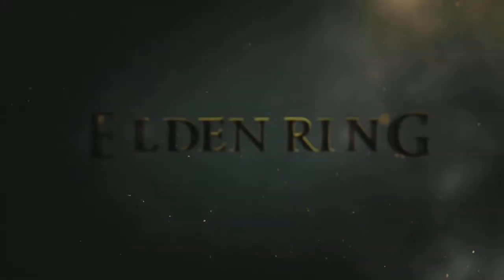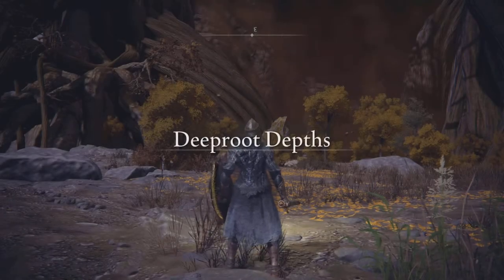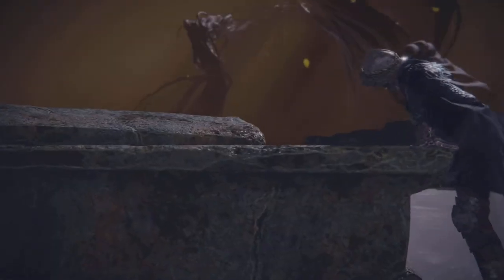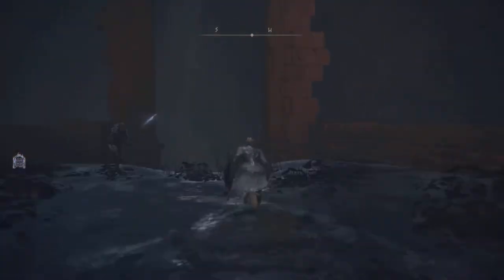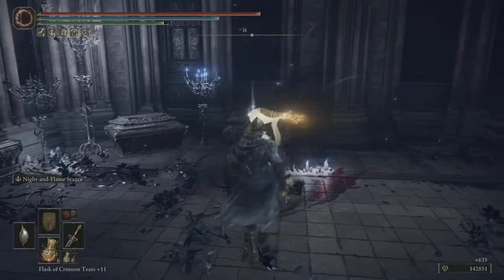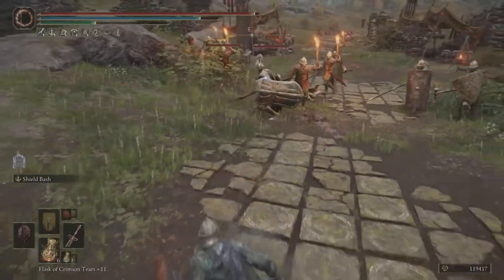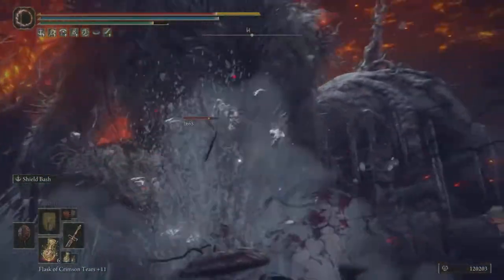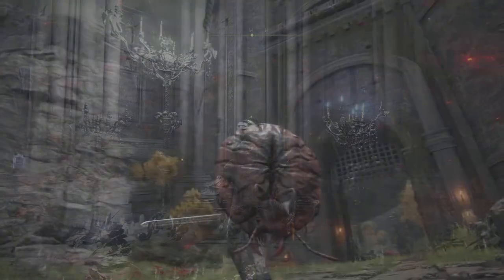Elden Ring: Ant Skull Plate! Is AMAZING! & Can Block All Physical DAMAGE! How To Get This TODAY!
Today I'll Be Showing you how to get one of the best Shields in the Game! The "Ant's Skull Plate" Now The Ant's Skull Plate is a Shield that scales primarily with Strength. This Greatshields isd awesome, it provides the best protection in the game just like the Fingerprint shield, Now in orde to get this your gonna have to make it to Nokstella City, but no worries I got you covered... here's how to get it.

Elden Ring: Ant Skull Plate! Is AMAZING! & Can Block All Physical DAMAGE! How To Get This TODAY! (Location & Guide)

TIMESTAMPS
0:00 Intro
Outro

🌎Links🌎